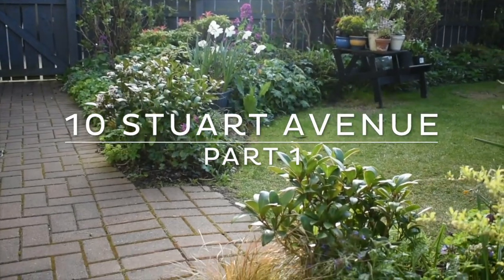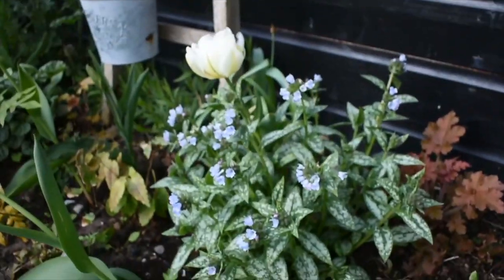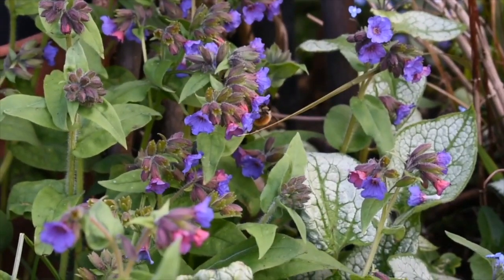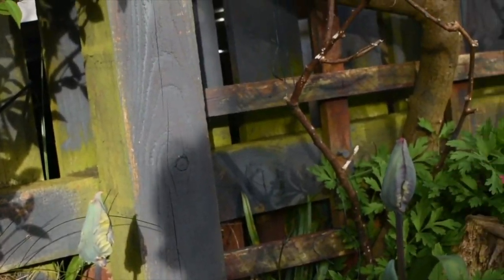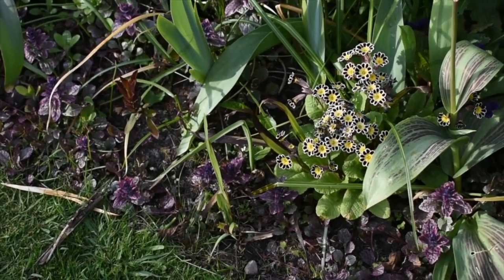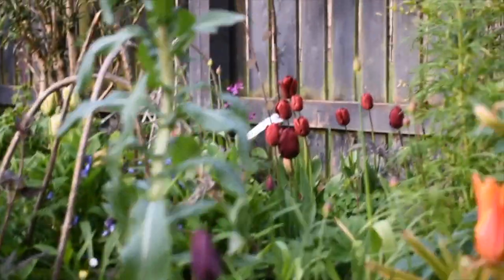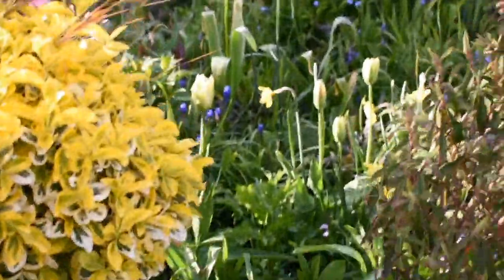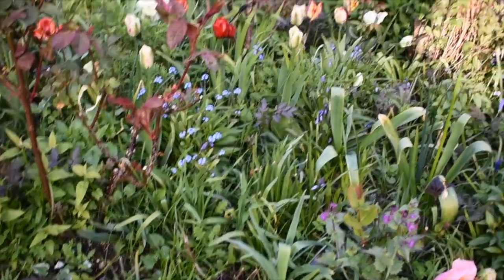10 Stuart Avenue [part 1/3], 3 May 2020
Garden tour with the Opener Mari Reid.
About the garden: A cottage style garden with vibrant rich and dense plantings of perennials and shrubs that bring colour and scent across the seasons, and makes the most of the limited space. Winner of the Inverness Courier Garden of the Year (medium category) in 2015, featured in The Beechgrove Garden in 2016 and overall winner of the Inverness Courier Garden of the Year in 2017.

The Openers Mari and Kevin Reid are hoping to raise donations in aid of Chest Heart & Stroke Scotland through their virtual tour.

About Scotland's Gardens Scheme: Through our garden openings, Scotland’s Gardens Scheme supports over 250 different charities each year. Garden Openers may choose a charity(s) to receive up to 60% of their open day takings. The net remaining 40% of funds raised at our openings is distributed to our beneficiaries: Perennial, Maggie's and The Queen's Nursing Institute Scotland.